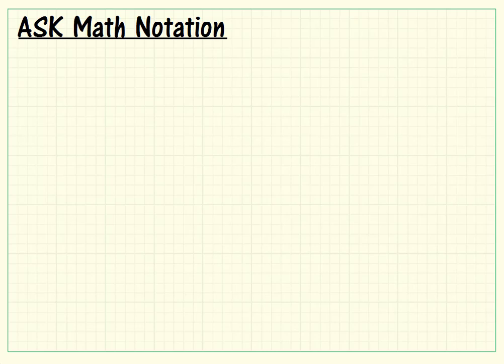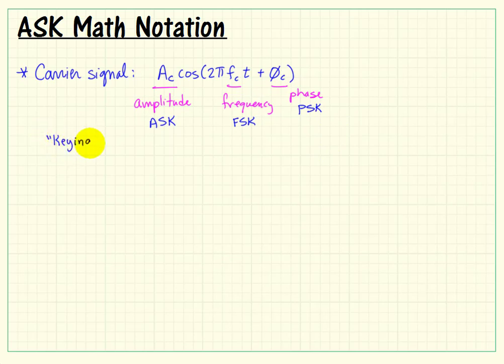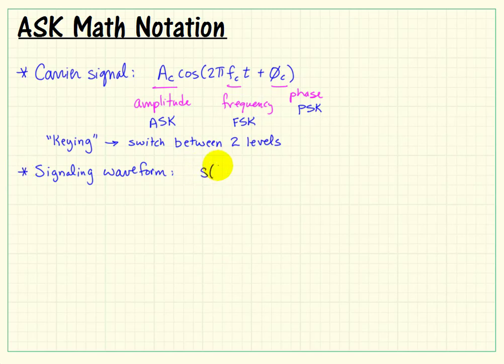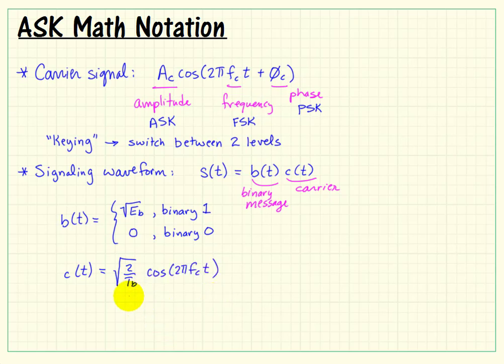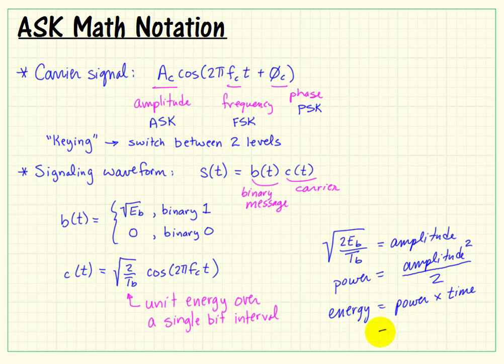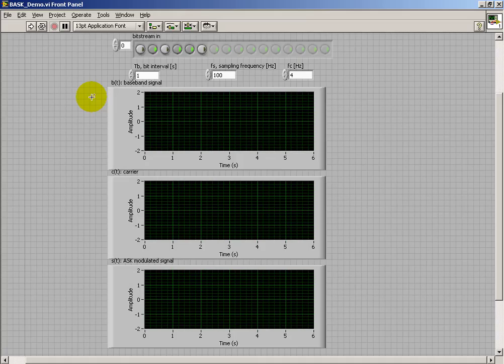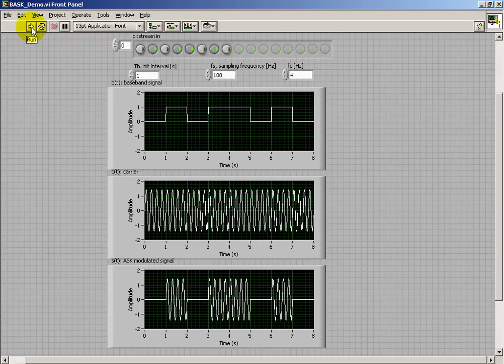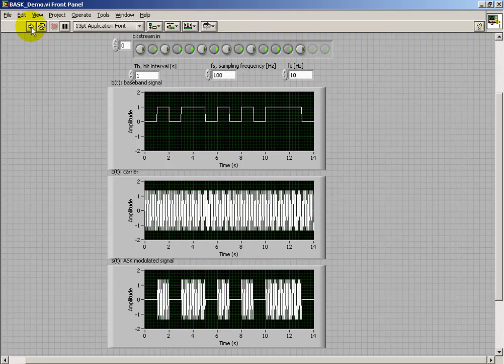Bandpass modulation: Mathematical notation for ASK modulation and visualization of the ASK waveform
Mathematical notation for ASK modulation and visualization of the ASK waveform. This video belongs to the "Binary ASK Transmitter" in the "Communication Systems Projects with LabVIEW" resource